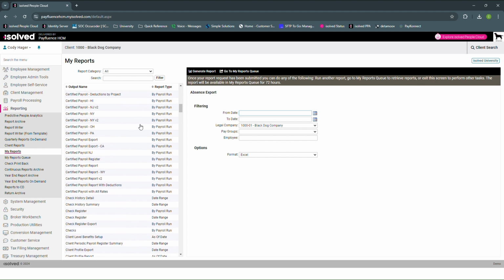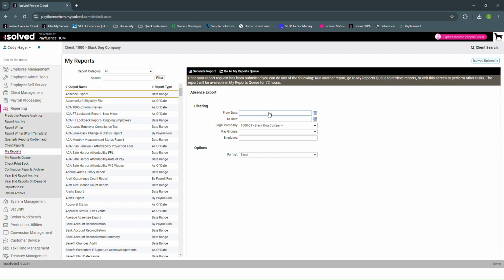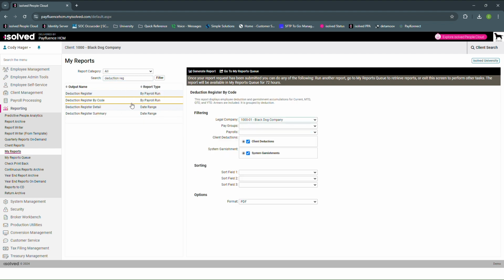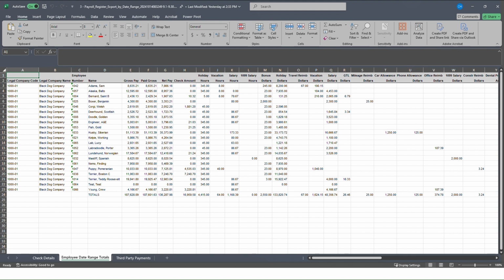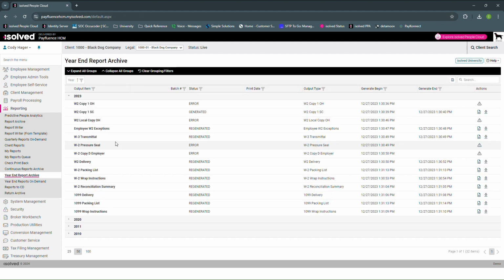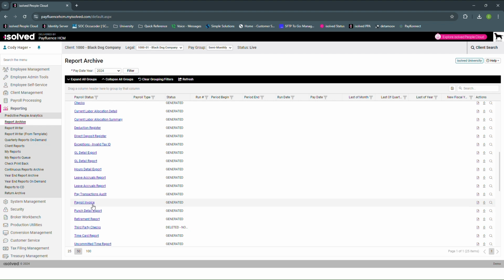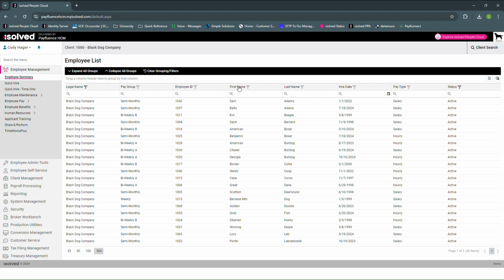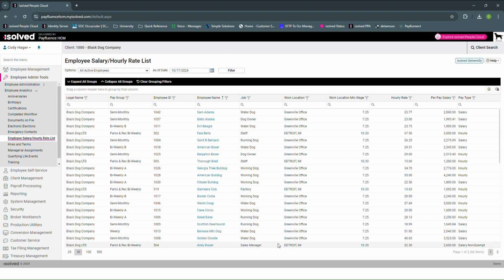Webinar | Reporting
Watch our Webinar recorded on 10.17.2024.